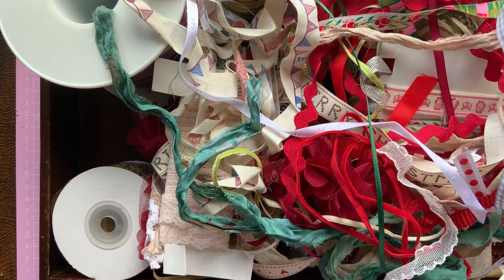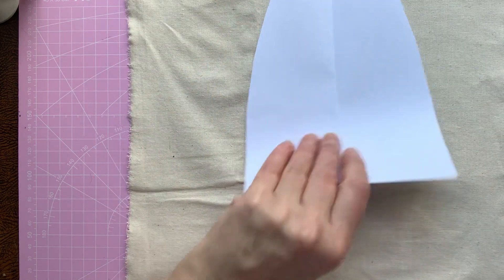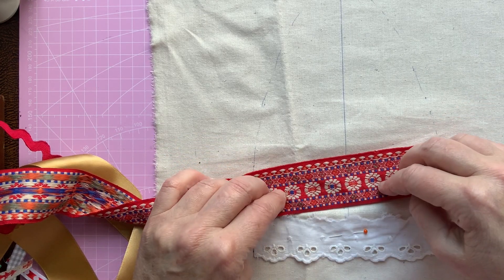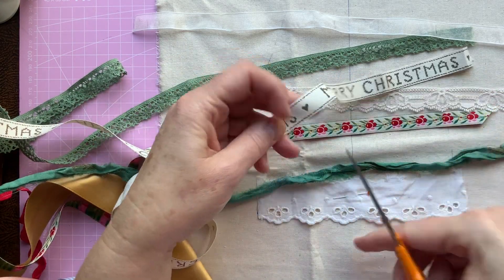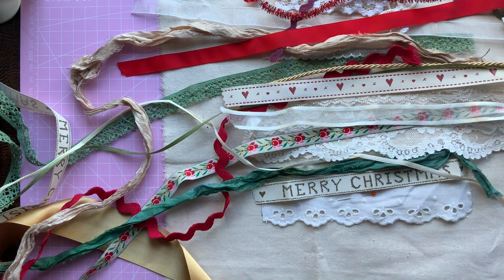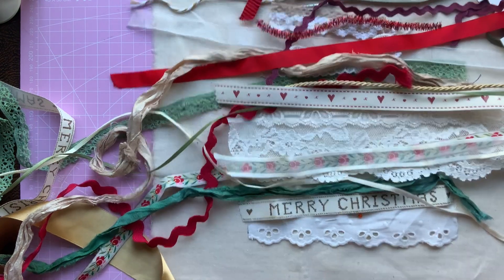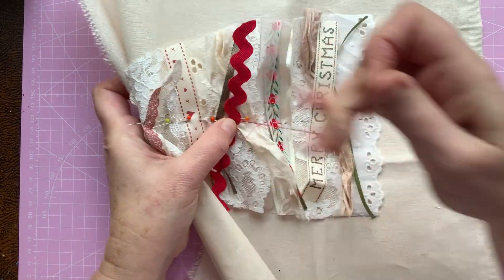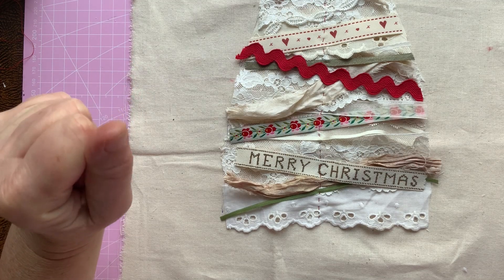A new project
Join me as I start my Christmas 2023 project - a ribbon embellished Christmas tree.

Or search on Facebook groups - Dotty Bee’s Slow Stitching

Happy stitching - Sally x